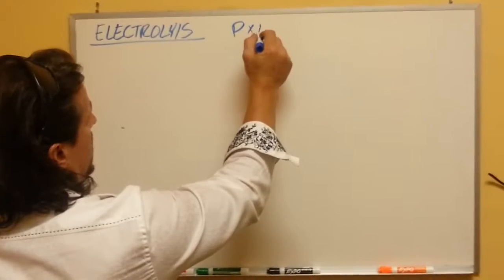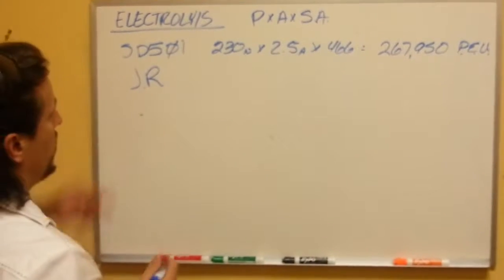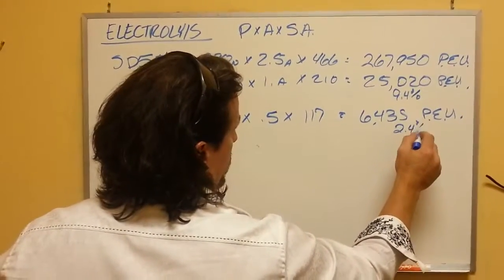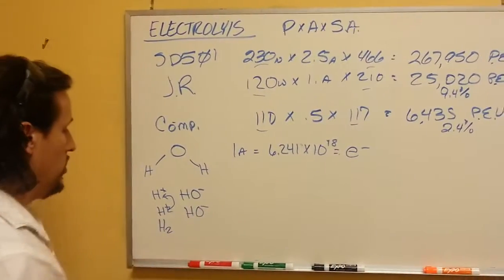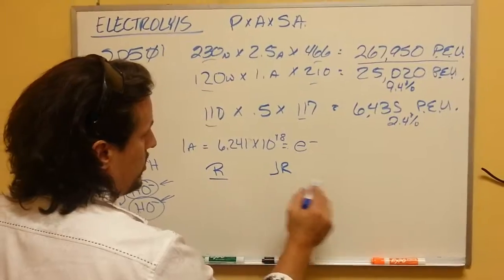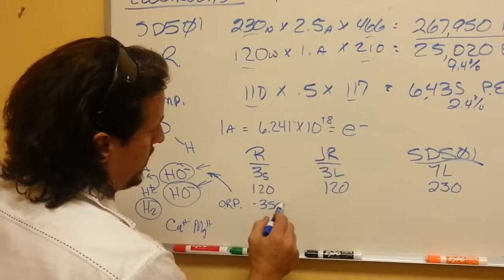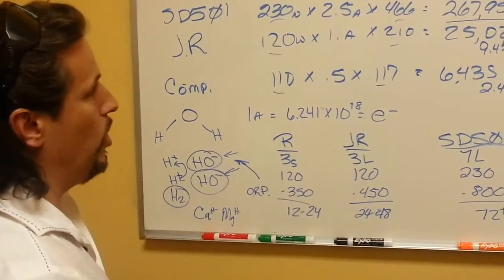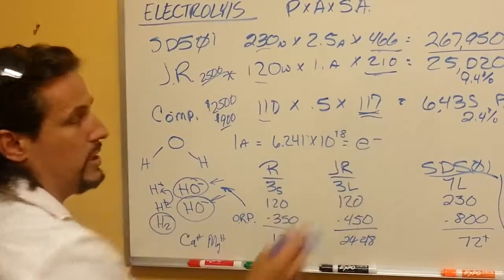Dr Michael Explains - The Different Machines